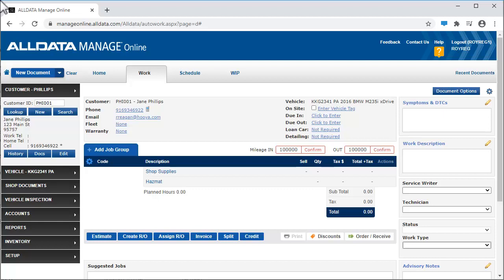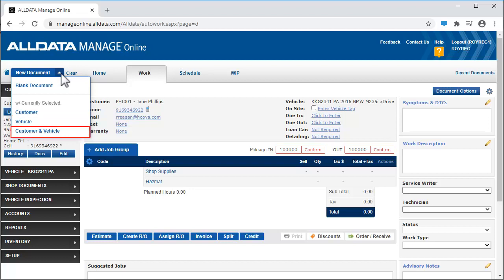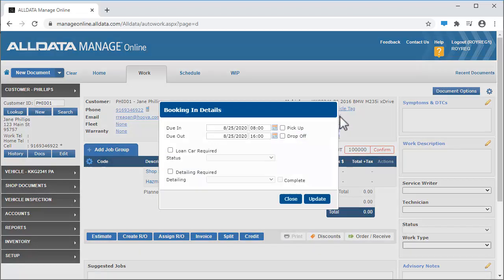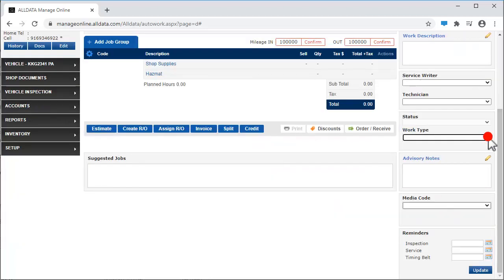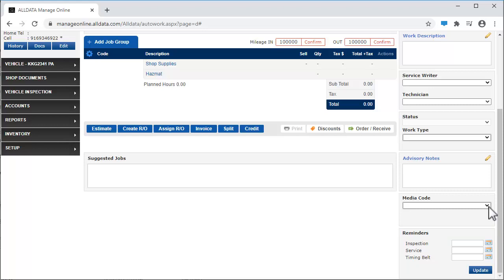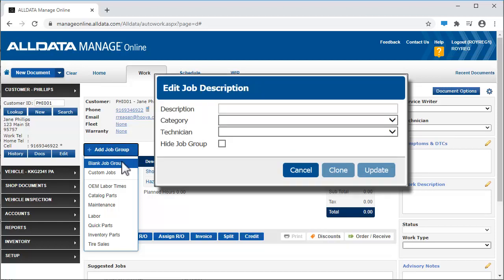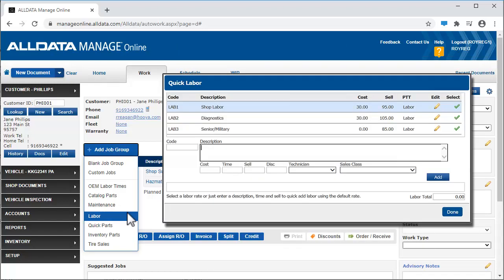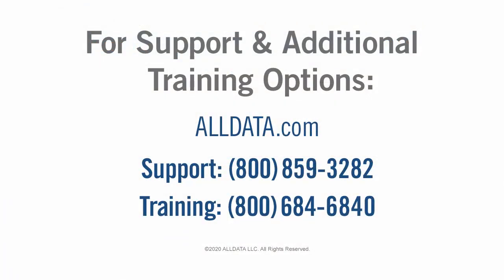ALLDATA Manage Online Work Screen Overview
In this video we’re going to see an overview of the features available on the Work Screen of ALLDATA Manage Online.